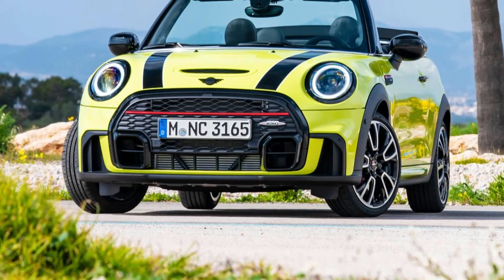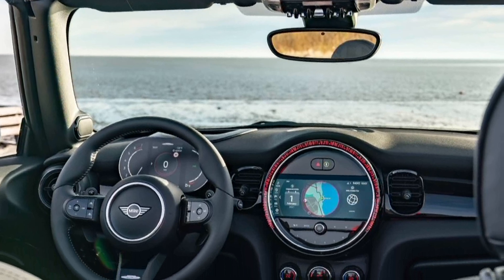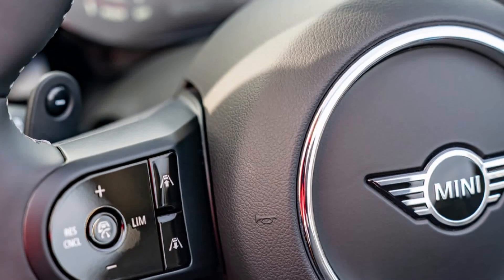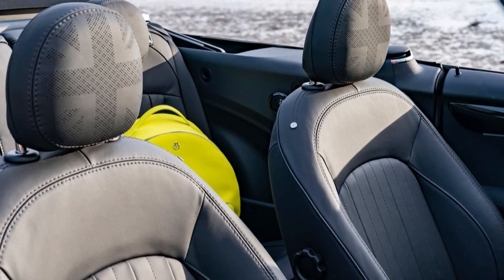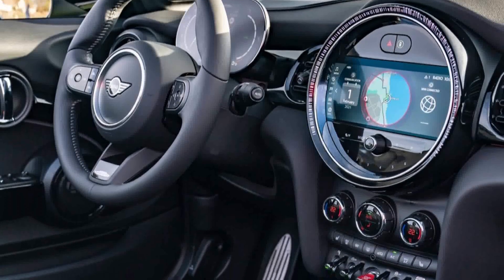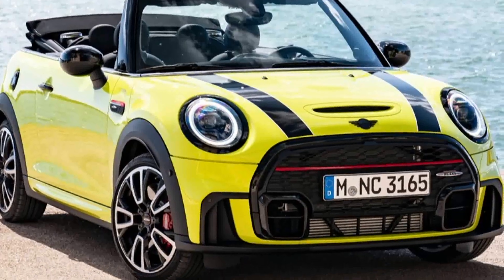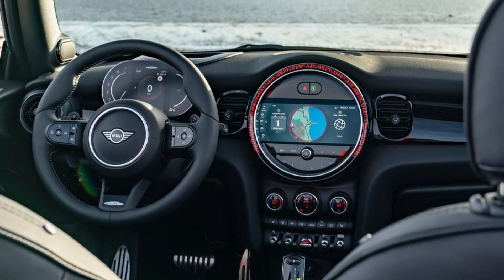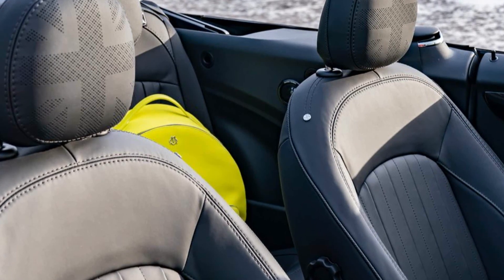2022 Mini John Cooper Works Convertible INTERIOR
2022  Mini John Cooper Works Convertible INTERIOR
Video is about interior details, and some facts & figures of  Mini John Cooper Works Convertible